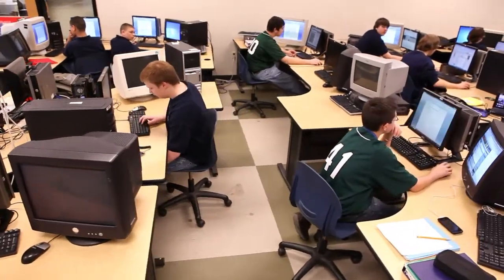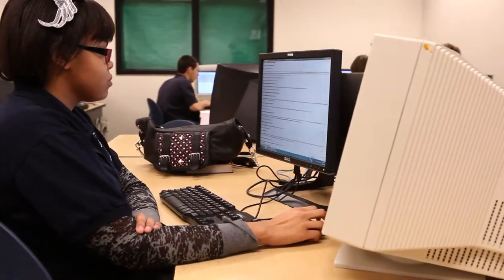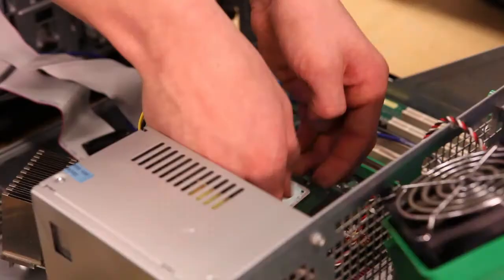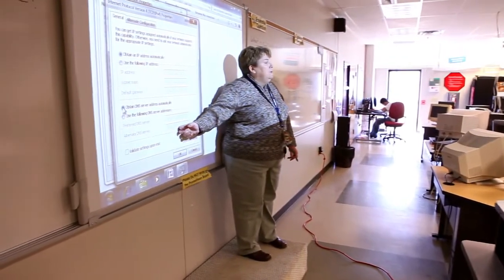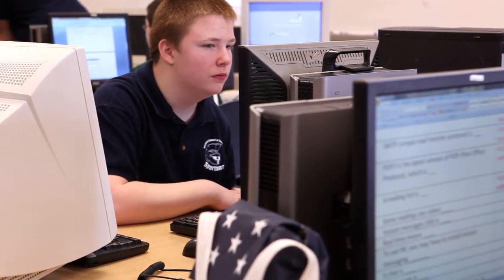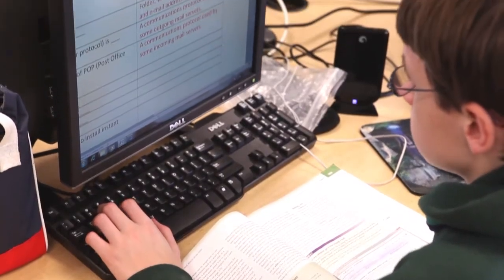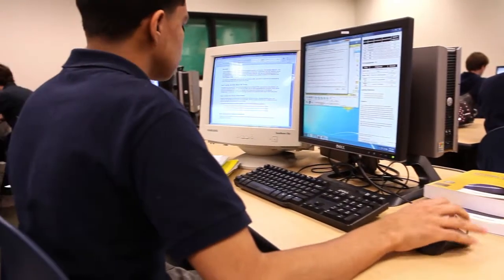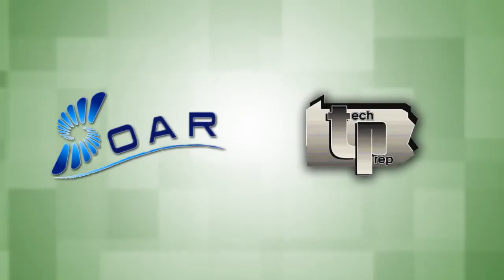YCST Computer Networking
York County School of Technology
Computer Networking program